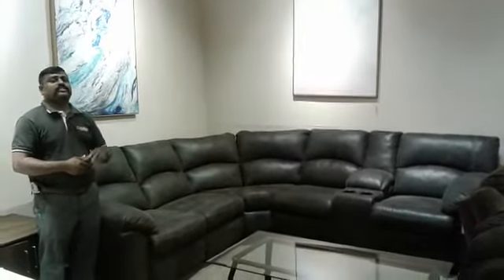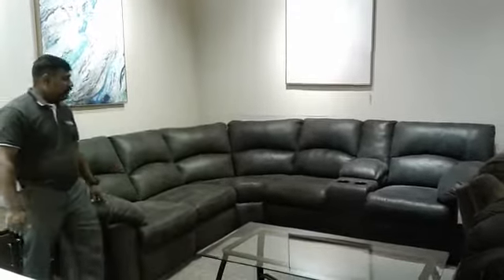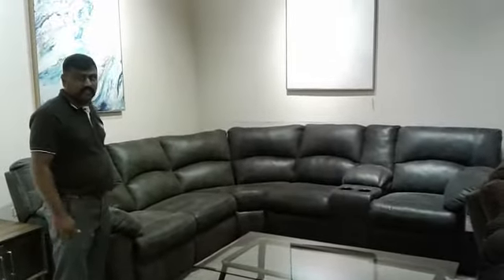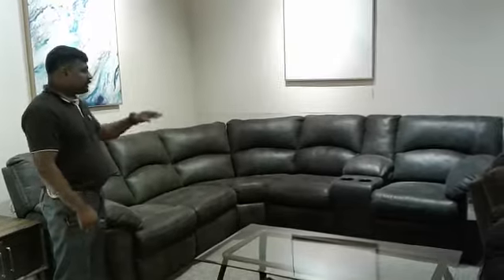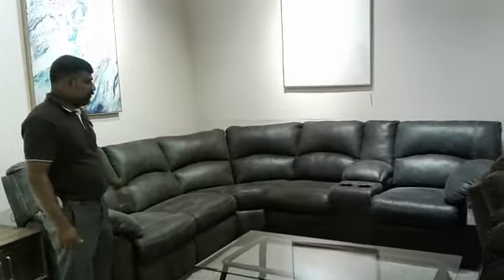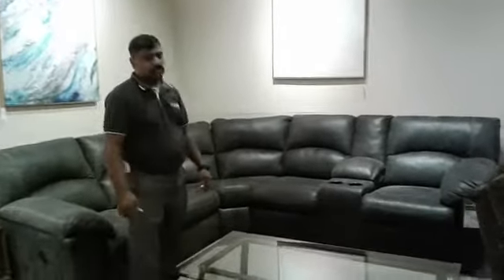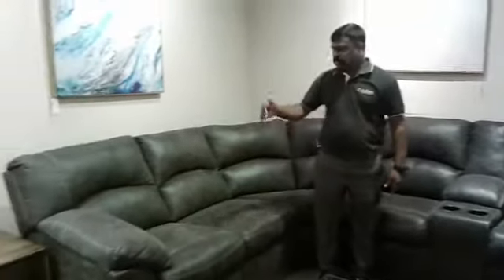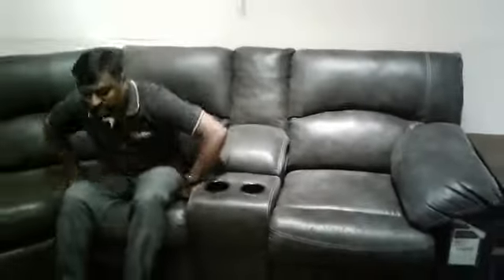LEONBURG BWD NAGARAJ